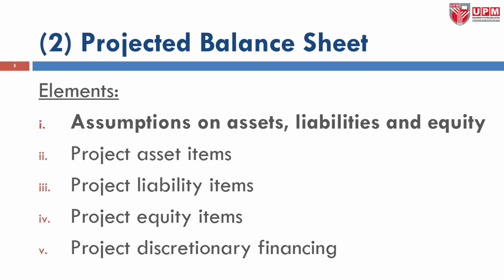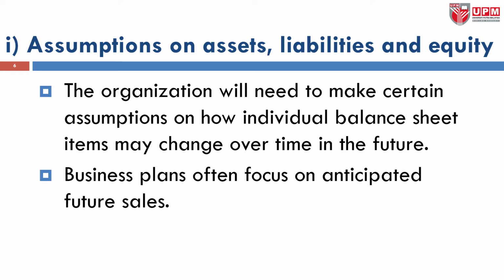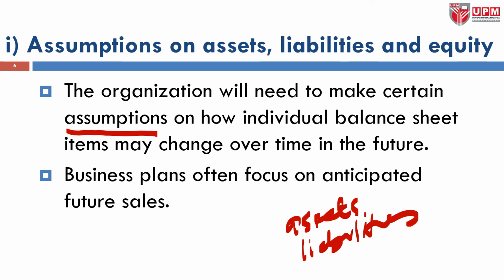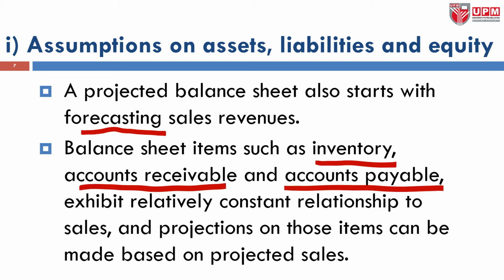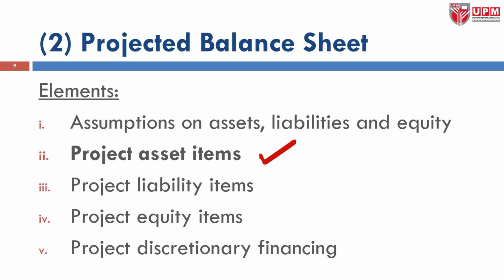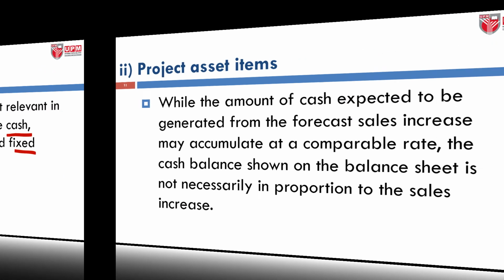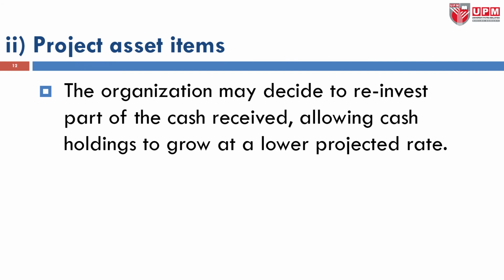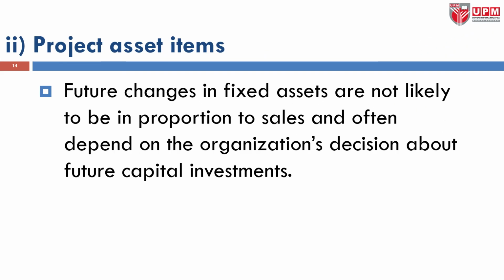WHAT IS PROJECTED BALANCE SHEET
This video covers the topic on projected balance sheet.

00:26 Projected Balance Sheet
01:46 Assumptions on Assets Liability and Equity
03:50 Project Asset Items
05:24 Project Liability Items